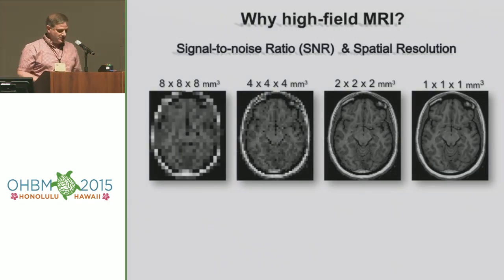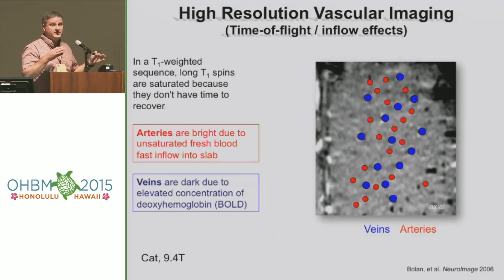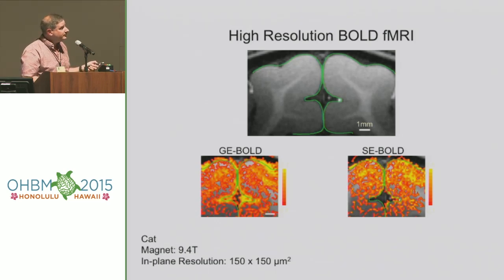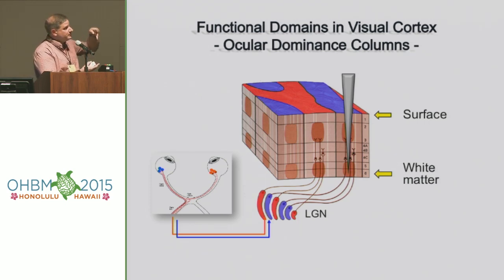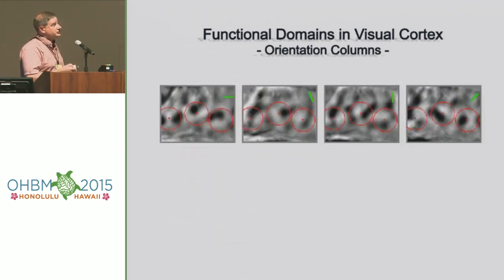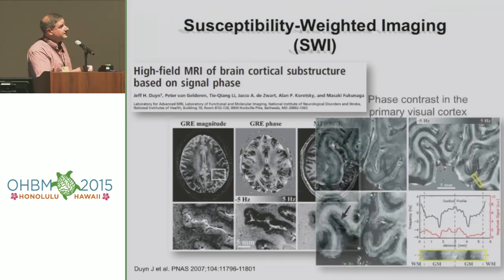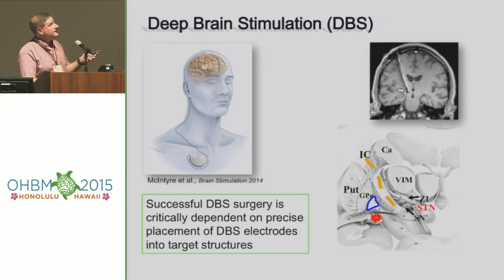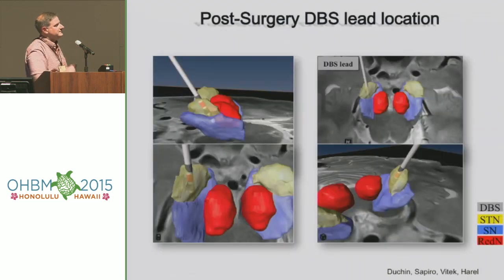OHBM 2015 | Educational Course | Anatomy and Its Impact on Structural and Functional Ima… | Part 4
Course Title: Anatomy and Its Impact on Structural and Functional Imaging
Part 4
Talk title: High Resolution Imaging and Anatomy
Course Description: Results of neuroimaging studies cannot be understood without knowing the anatomy of the brain, and the way how brain structure influences the interpretation of the results through interaction with image acquisition, processing and analysis. The course will provide an introduction and critical overview of classical and modern approaches for studying the anatomy of the brain using neuroimaging techniques and anatomical methods. It is aimed at a multidisciplinary audience, and will provide an introduction to gross anatomical landmarks, the microstructural organization of the brain including cortical segregation and its intersubject variability, the representation of visual functions as well as brain development as assessed by MR techniques. Neuroimaging methods will be discussed with respect to their advantages, disadvantages and potential pitfalls as it concerns anatomy. The relevance of anatomical knowledge for the interpretation of structural and/or functional imaging data will be made explicit. Part one will consist of talks introducing anatomical concepts and developmental aspects and shows, how MRI contributes. Part two will focus on organizational principles of the brain’s microstructure (cyto-, receptor- and myeloarchitecture), and critically reflects the perspectives and limits of MR imaging with respect to brain organization. Part 3 will demonstrate the complex relationships between neuroimaging and the anatomical and microscopical structure using the visual cortex as a concrete example